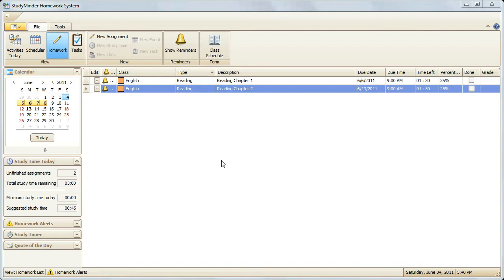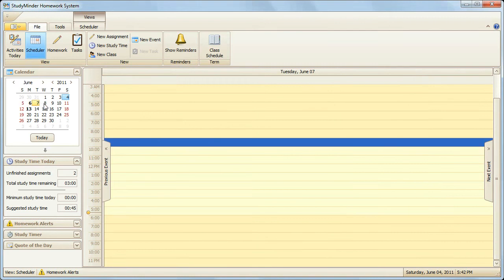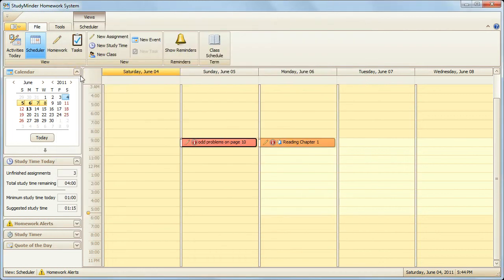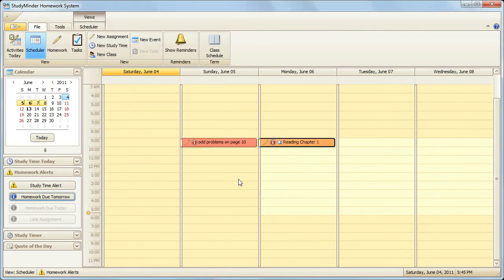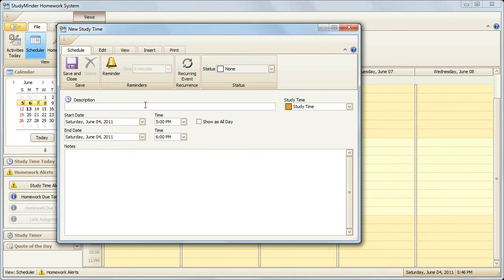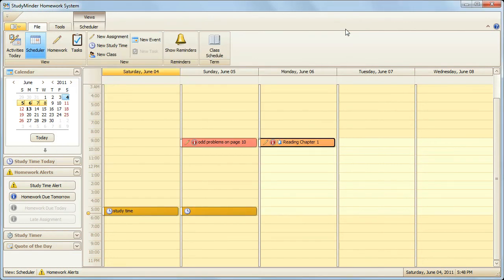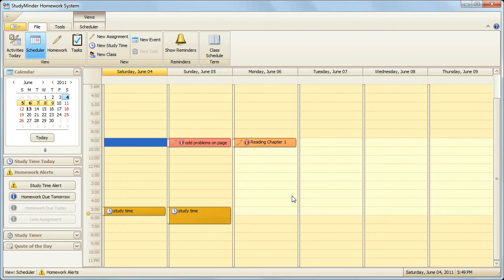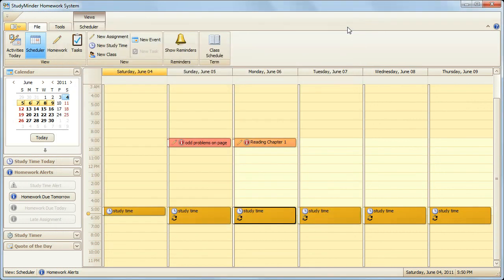StudyMinder Tutorial 3: Scheduling Study Time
This StudyMinder tutorial shows how to schedule your study time.

Transcript:

This is the third in a series of tutorials on how to use the StudyMinder Homework System. In the last tutorial we added two assignments. Now over the course of time you'll add many assignments, tests, and quizzes to the scheduler and you'll see them here in the homework list, and the list will get quite long. But for today, talking about how to use the study time features, let's just talk about these first two assignments, and it'll be easier to explain exactly how the system works.

Now, notice here on the left side, there is a tab called Study Time Today. Clicking the arrow will open and close it. And you can see that in Study Time Today it says that there are two unfinished assignments, and then here they are in the list view, one and two. Chapter one and chapter two, reading for the English class. And it says the total remaining study time for both assignments is three hours, and that's right. You can see here on the left it says, 'Time left one hour thirty minutes' for each assignment. Now back to the Study Time Today tab, it says next that there's a minimum amount of study time you need to do today of zero, and the suggested amount of study time today is forty five minutes.

Now let's talk about how these values are calculated. To do that let's go to the scheduler. Clicking on the scheduler, this takes us to the calendar view. Now you can move around from one day to the next by clicking on the days in this calendar on the left. You can also select multiple days. Let's do that starting with today, the Fourth, through let's say, Wednesday the Eighth. So now we can see here is today, June Four, tomorrow's June Fifth, and then on June Sixth, on Monday, is the first assignment that's due. This assignment, if we double click we can open it up, we can see here it says there is one hour and thirty minutes that we need to study for this assignment. And on the left it says the minimum suggested study time that we need to do today is forty five minutes. So, this study time is calculated by taking the amount of time that we have from now until the assignment is due and dividing it up so we do an even amount of studying every day. You can see with today, if we study forty five minutes, and tomorrow, if we study forty five minutes, that totals ninety minutes. And that is how much time we need to study to finish reading chapter one for our English class.

Now if we had another assignment due, let's say, tomorrow, so if we right click in the scheduler, add new assignment, let's add a class for math, and we'll say the 'Odd problems on page 10', and we'll leave it at one hour estimated study time, click Save, so now we have another assignment here. So for today now, the suggested study time is higher, it's an hour and fifteen minutes because we have to finish all of our studying for the assignment due tomorrow plus we need to also work on the study that we need to do for the chapter reading on Monday. Notice also now the minimum study time is now one hour. That's because we have assignments due tomorrow. So if we don't do any studying today, we won't be able to finish. Note that StudyMinder does not consider time on the same day that an assignment is due. You have to finish all of your studying, complete each assignment the night before the assignment is due. So this is how the study time today tab will indicate to you how much homework you need to be doing today.

Now on the other tab under Homework Alerts, there are buttons here that will be highlighted if there is an alert. Let's look at the homework due tomorrow. If you click this button, it will tell you homework is due tomorrow. And you can see that we just added this assignment here, the math class which has assignments due tomorrow, so the Homework Due Tomorrow button is highlighted. Let's double click on the math assignment and let's mark it Done. Click the Done checkbox, close, and now you can see that in the homework alerts the homework due tomorrow button is no longer highlighted because we have finished our homework that's due tomorrow. Let's go back and unchecked that, so now we have math due tomorrow, and go back to the homework alerts. It says that there's a study time alert. If we click on it, it tells us that we have not scheduled enough study time to finish homework which is due tomorrow.

This completes tutorial number three, on how to schedule study time and use the homework alerts in the study time today display.